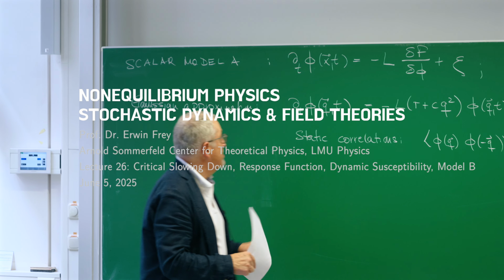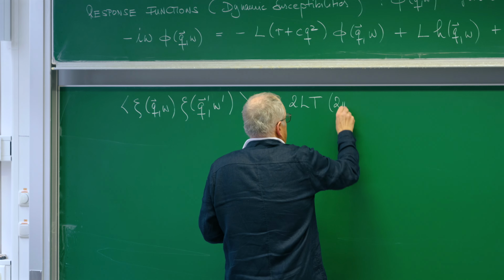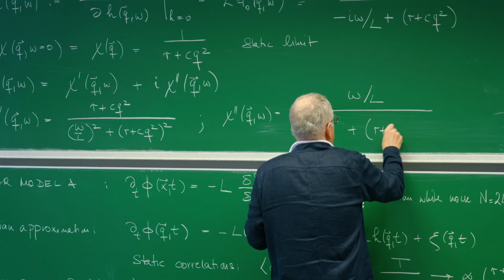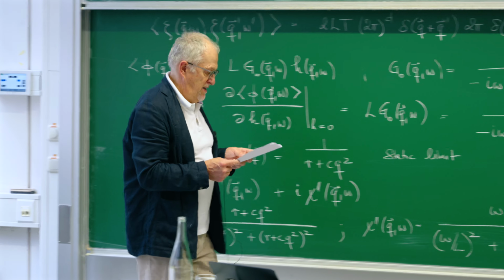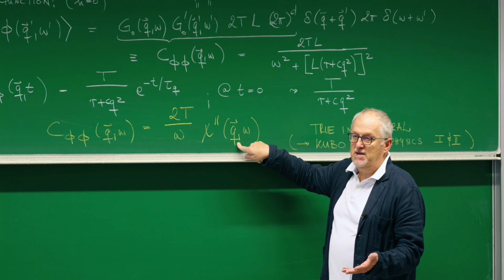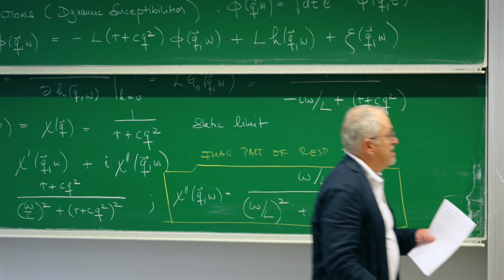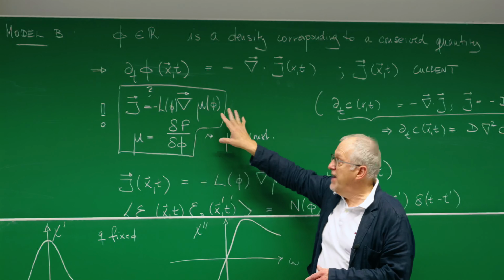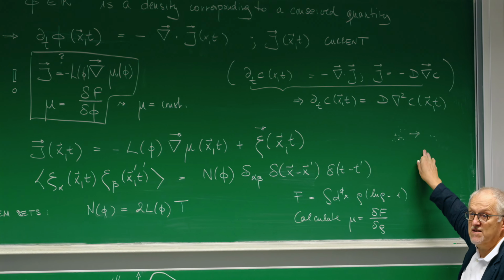26. Critical Slowing Down, Response Function, Dynamic Susceptibility, Model B